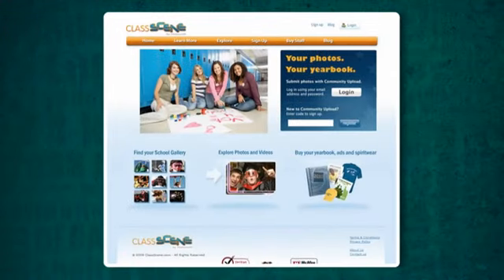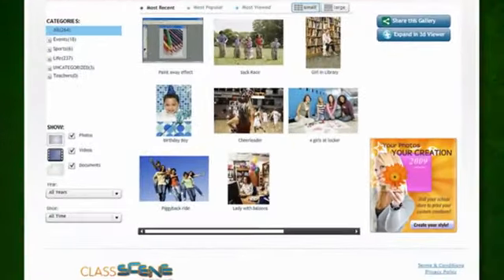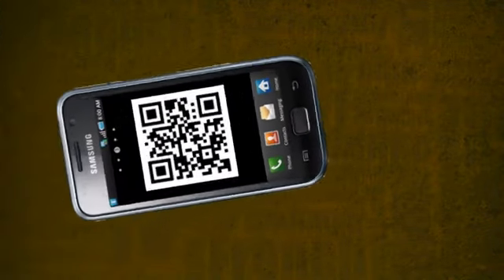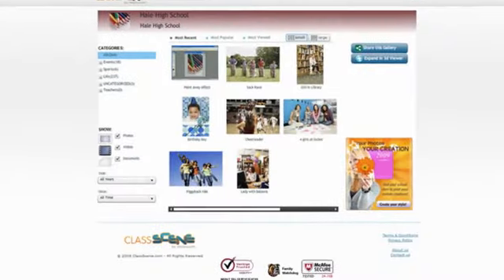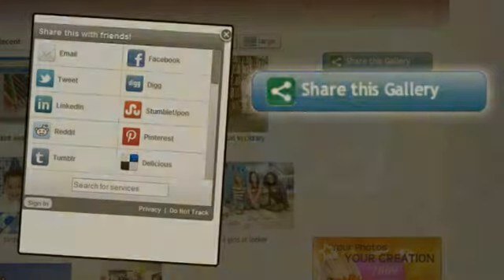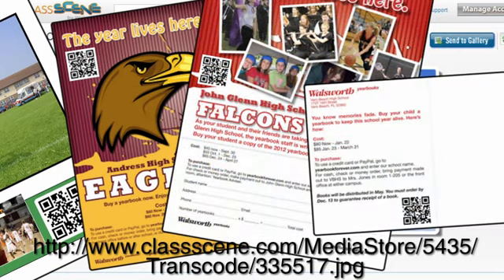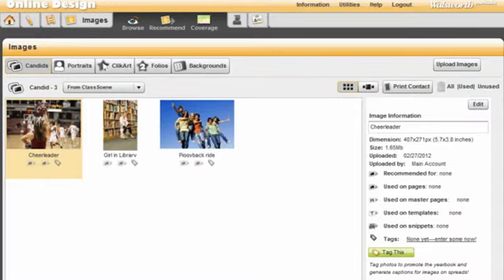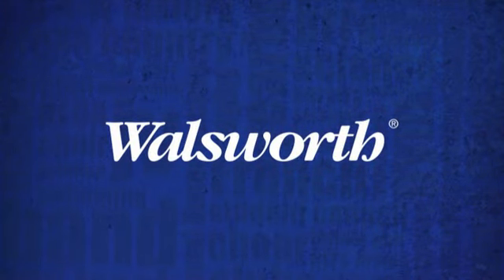Class Scene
Since 2008, Walsworth's Class Scene has provided users the ability to upload and share pictures and videos with other members of their school community.